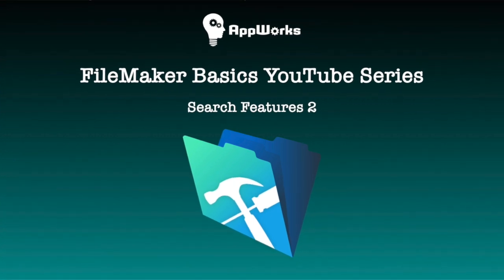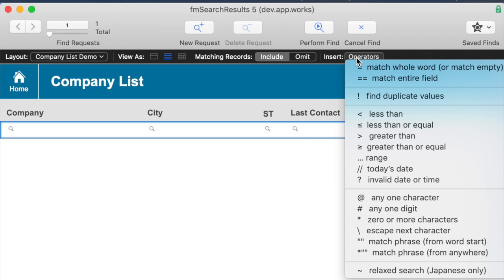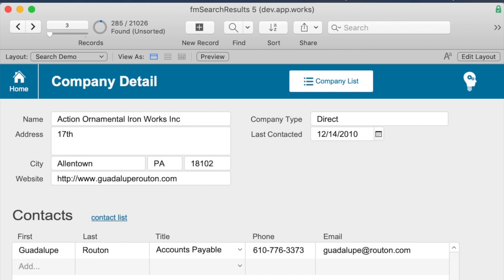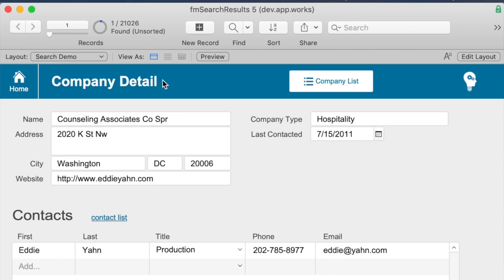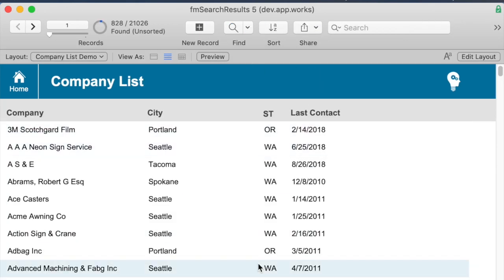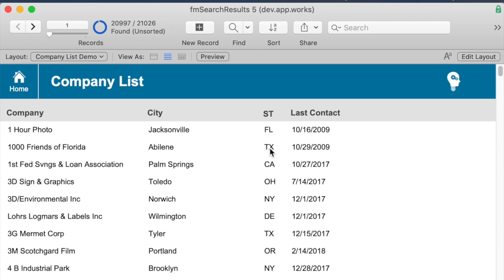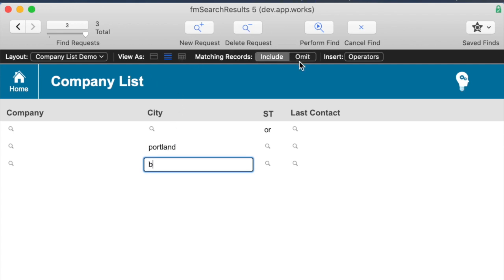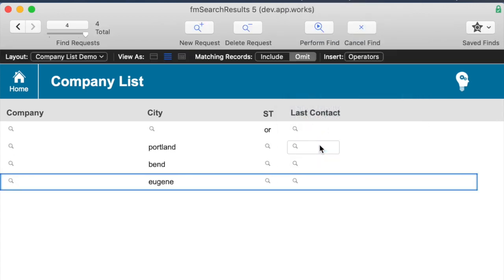FileMaker Basics Lesson 6: Search Features Part 2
This is our sixth video in our FileMaker Basics series, which covers topics for beginning-level developers. This video is part 2 of a 3-part series on Search Features within FileMaker. This clip shows you how to perform Relational and Combined searches within FileMaker.